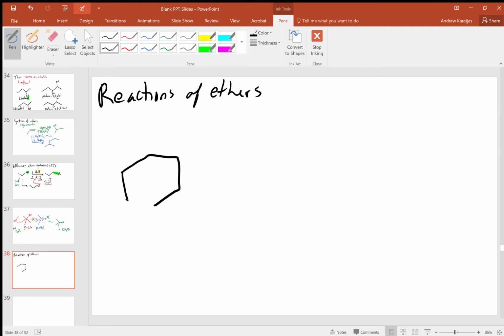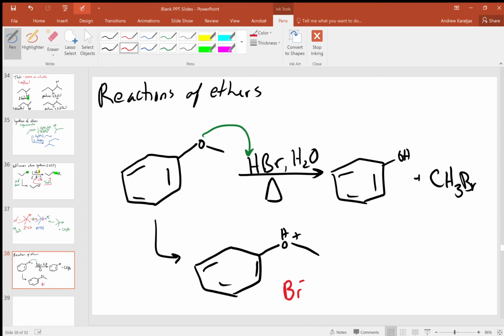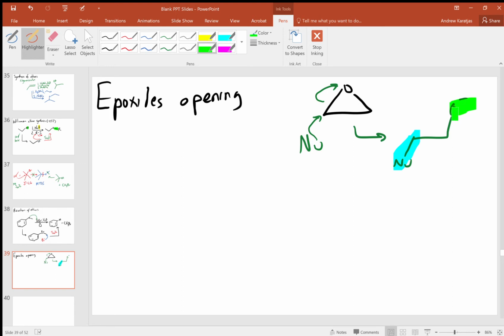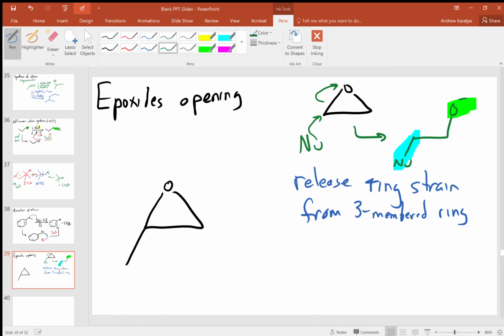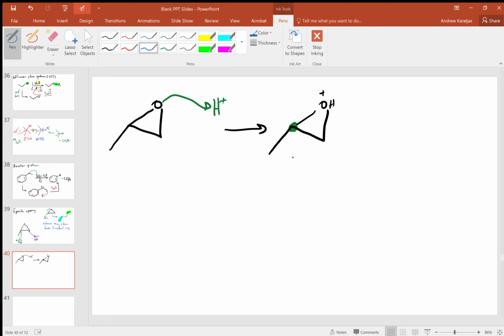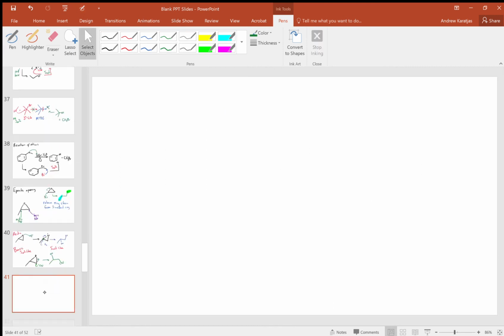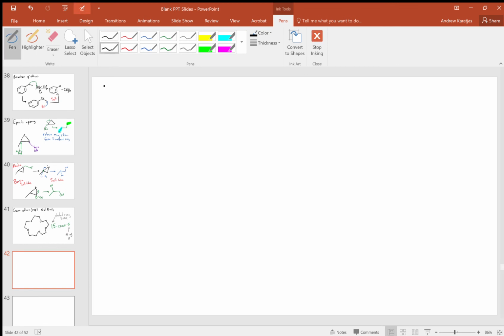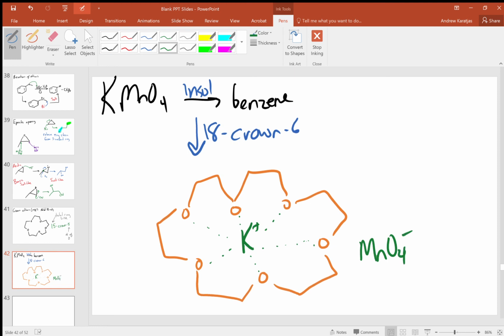13 Reactions of Ethers